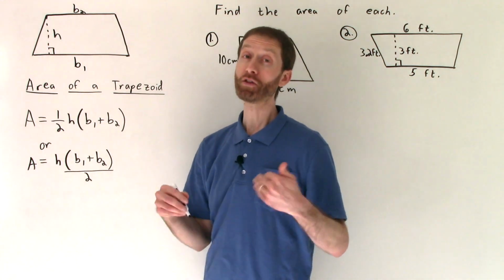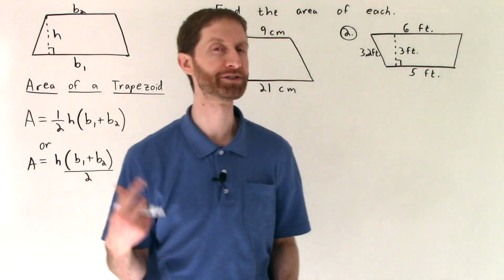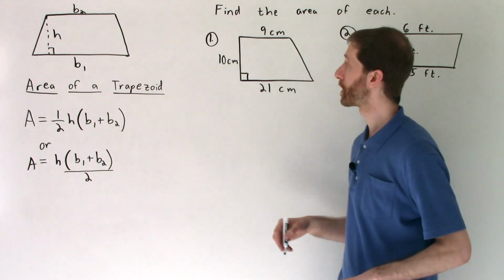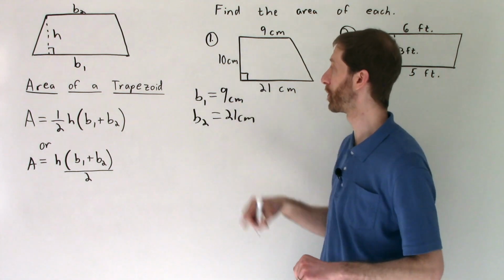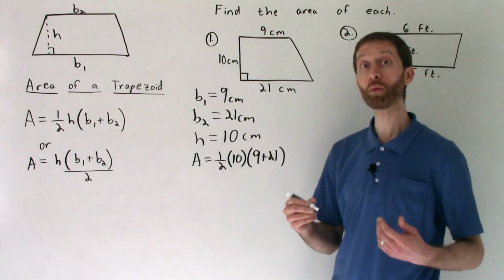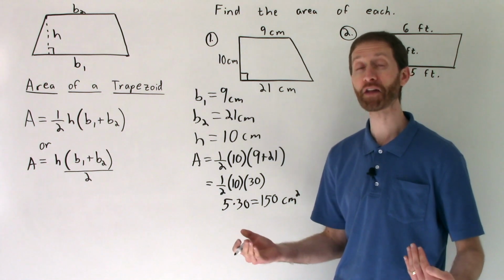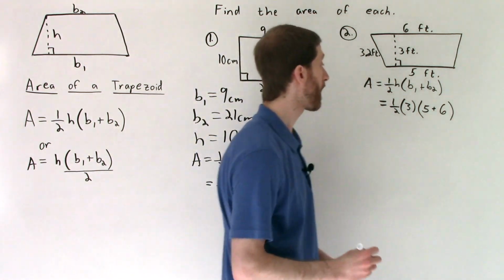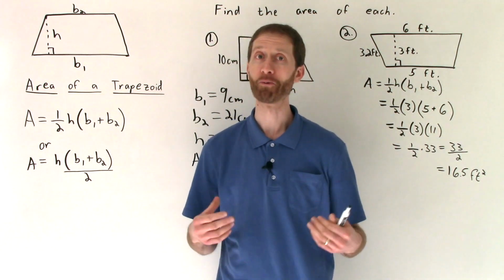10 4 Video 1 Definition and Area of Trapezoids